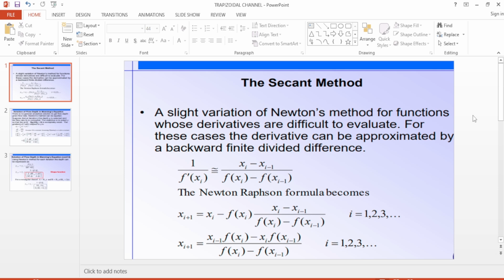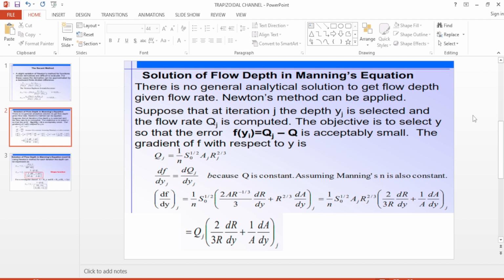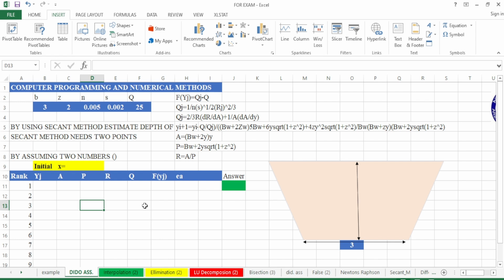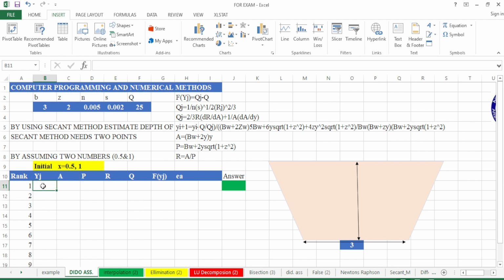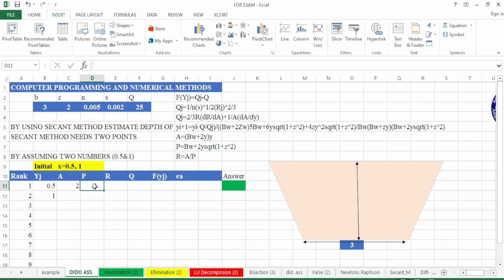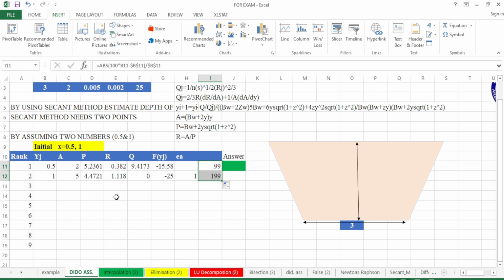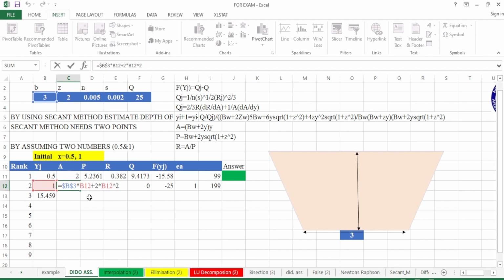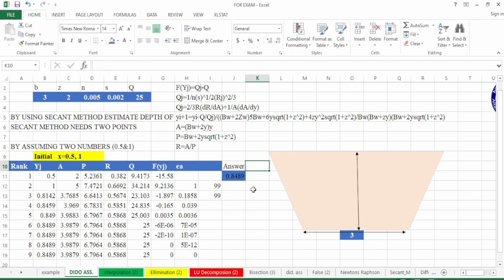How to Use Secant Method In Water Resources | Newton's Raphson Method | Numerical Methods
In this lecture, I am gonna teach you How to Use Secant Method In Water Resources.